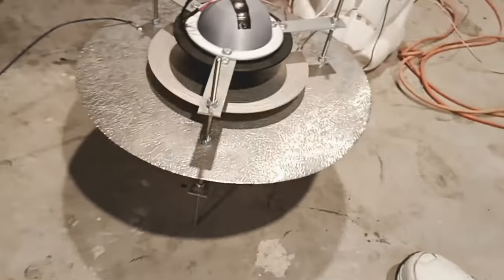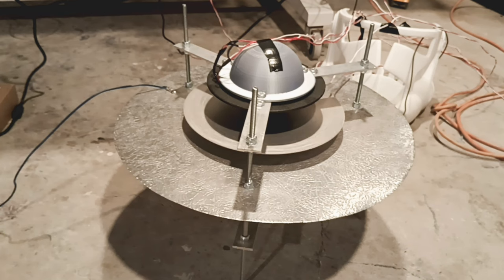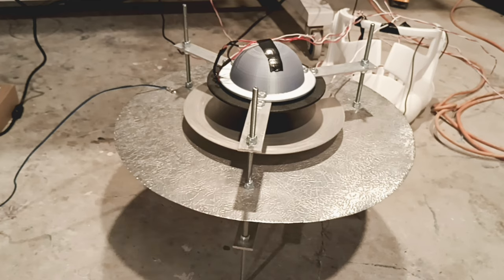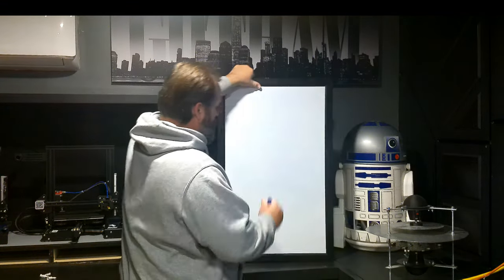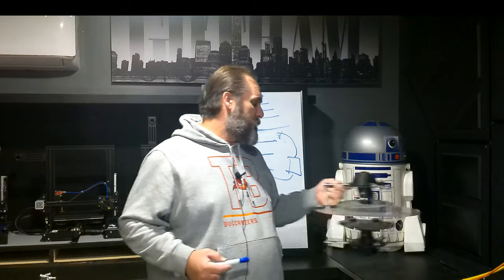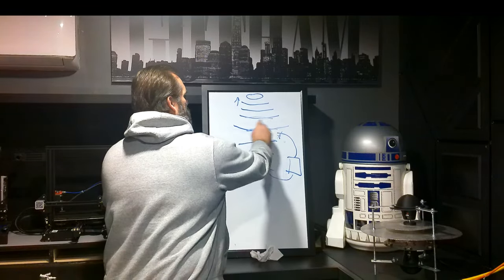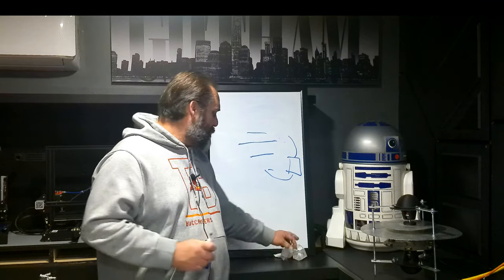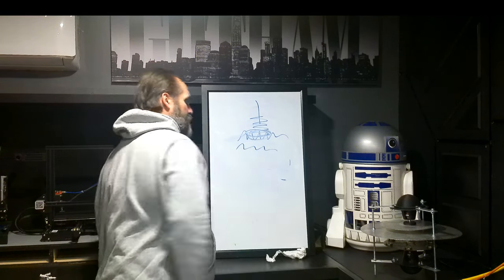Graviflyer Test 3